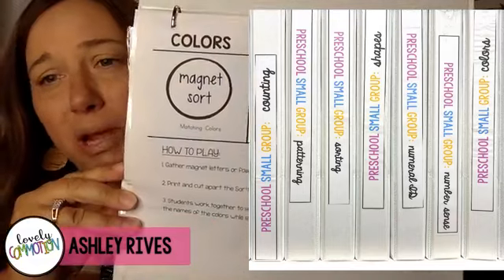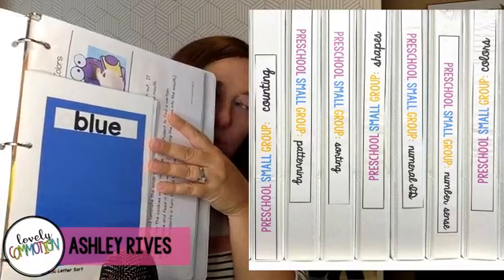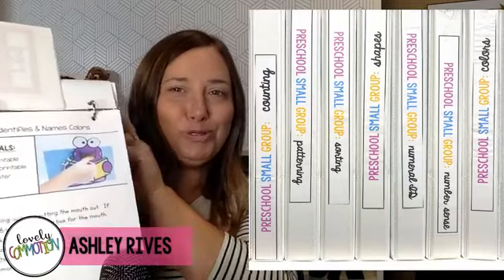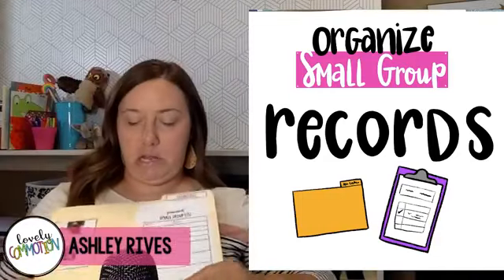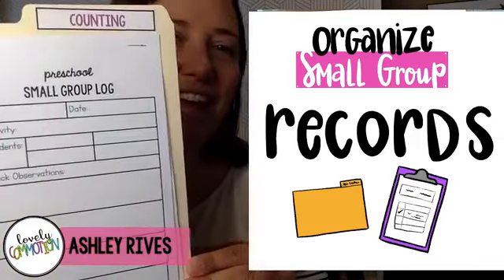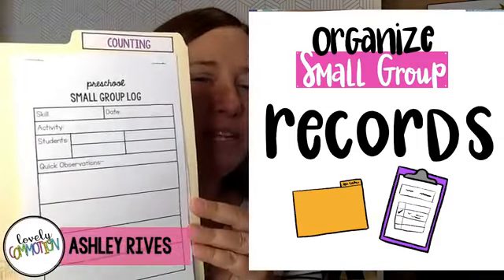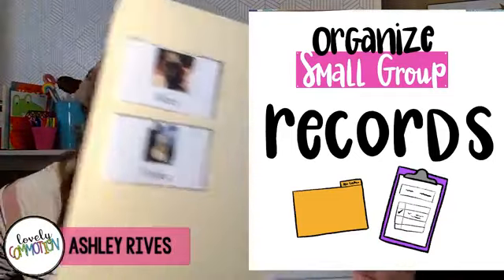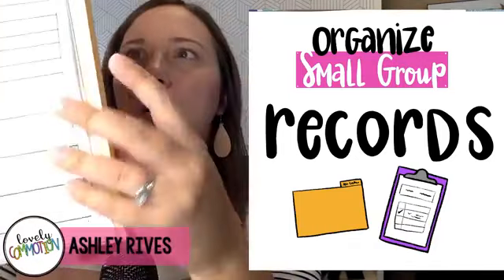Preschool Small Group Organization Tips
Watch to get tips and inspiration for getting your small group materials organized!

Isn’t teaching lovely?
Ashley Rives